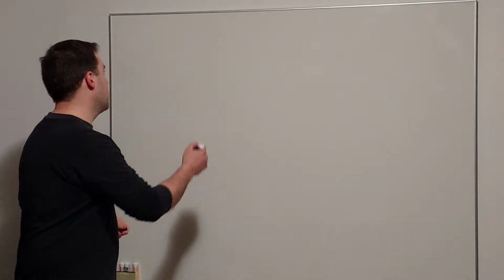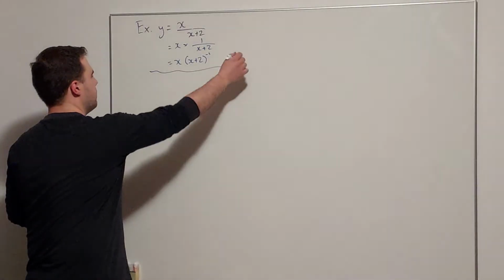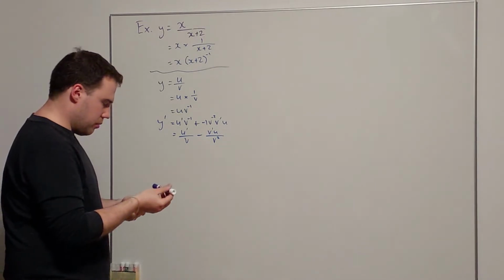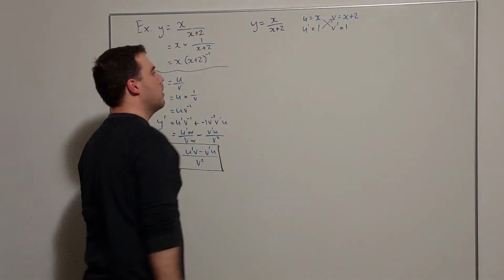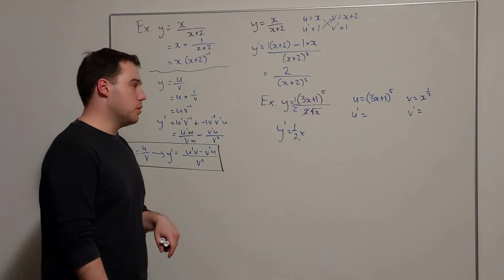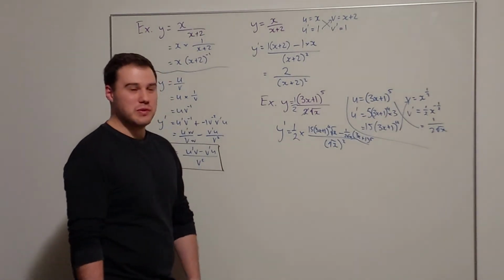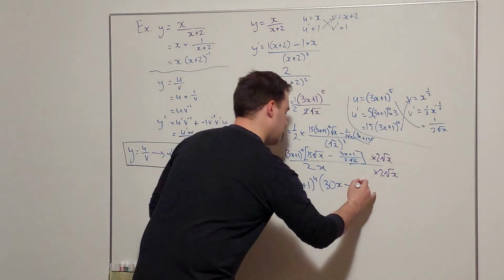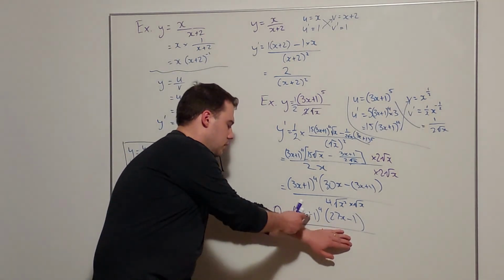Differentiation: The Quotient Rule